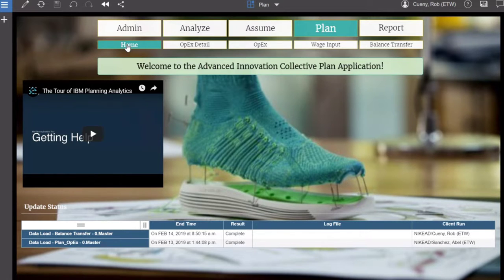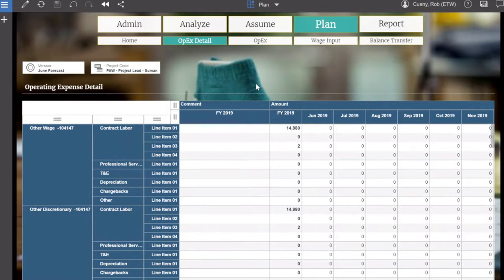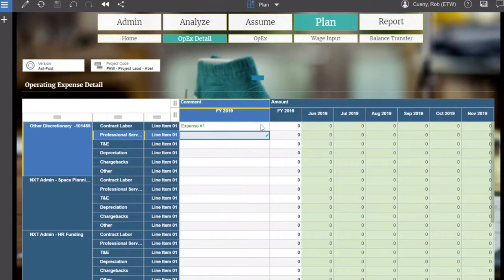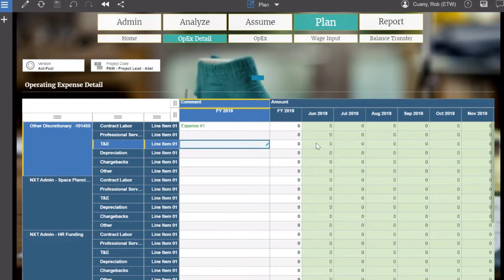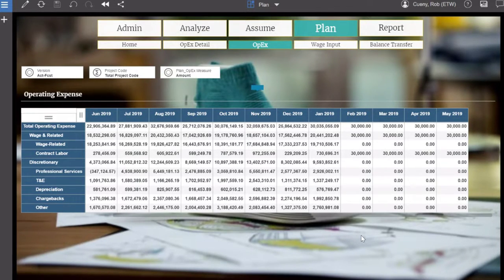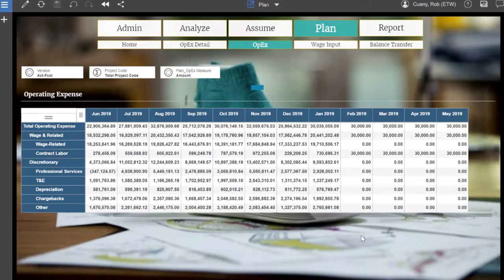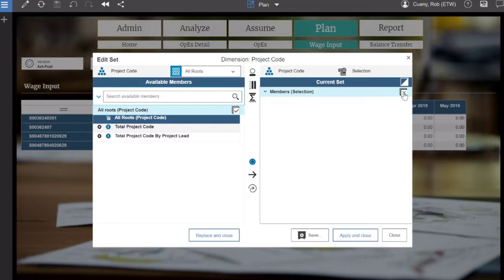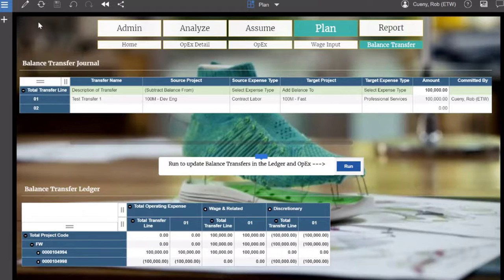AIC Plan Tutorial FC1